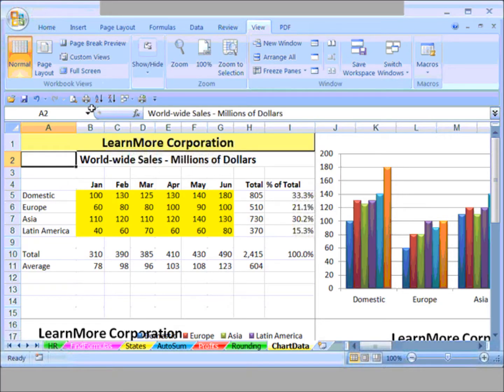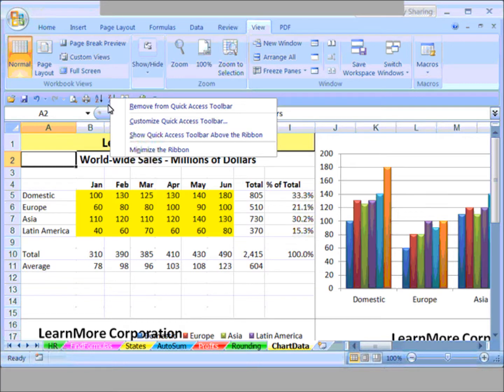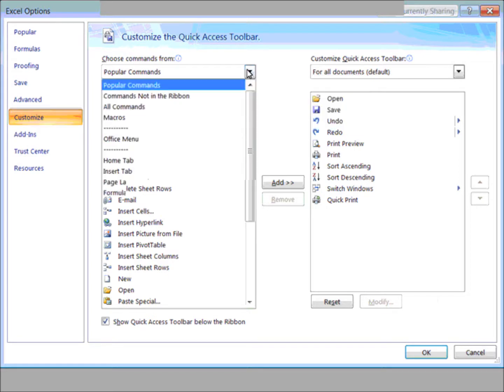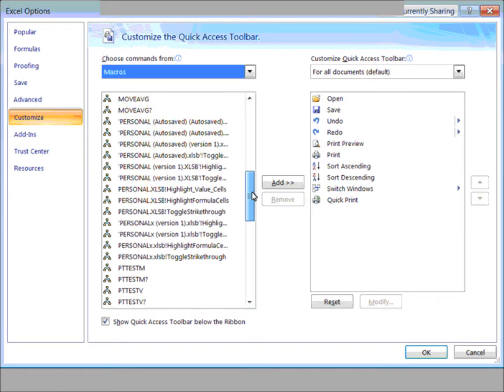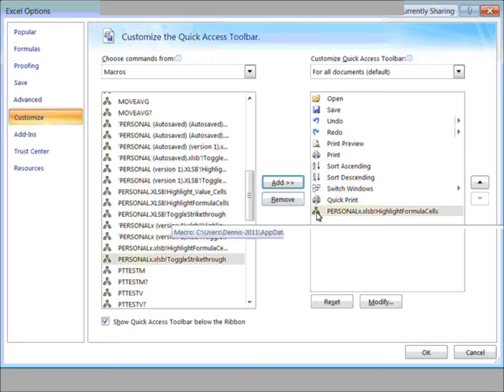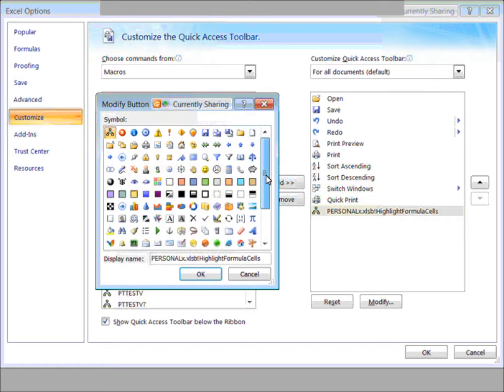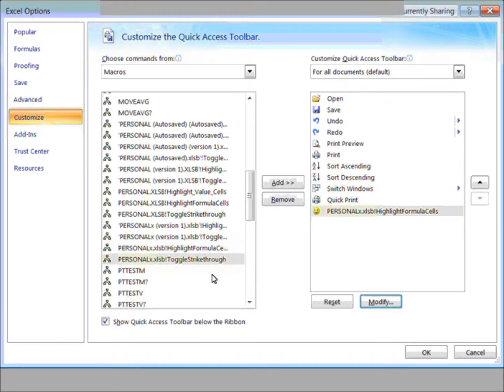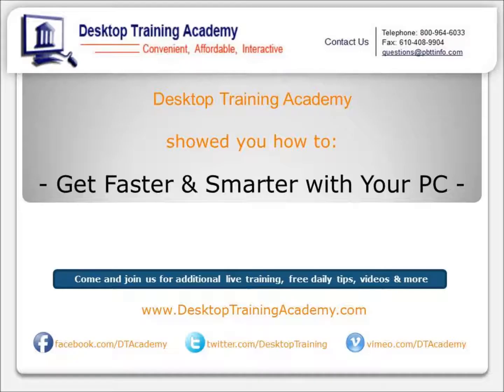Quick Access Toolbar for a Marco Button in Excel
This brief tutorial brought to you by Desktop Training Academy will teach you how to move your quick access toolbar and how to create a 'quick button' for a macro on your quick access toolbar.